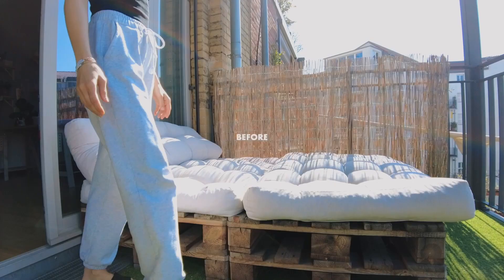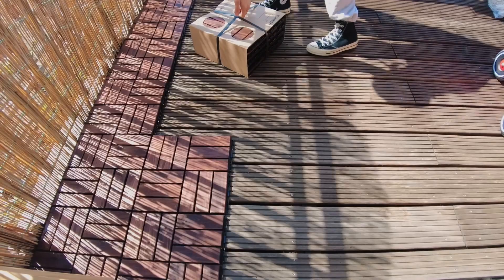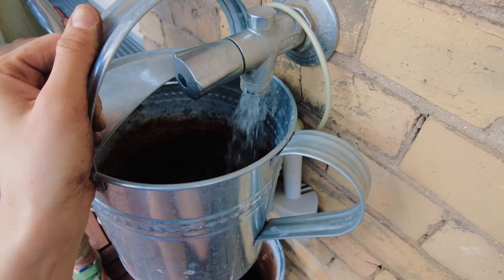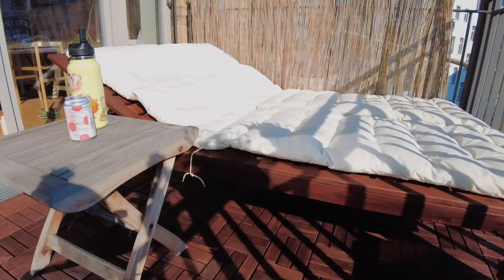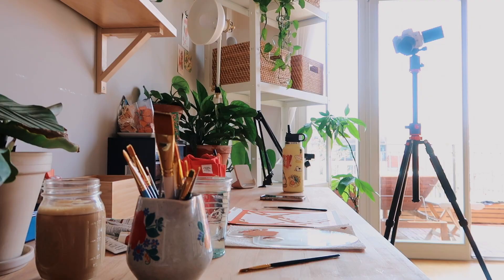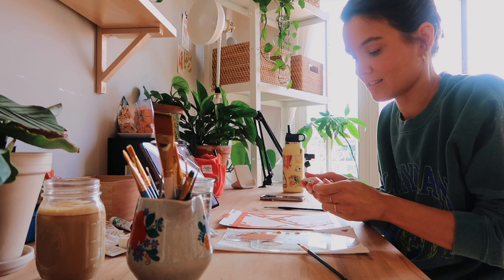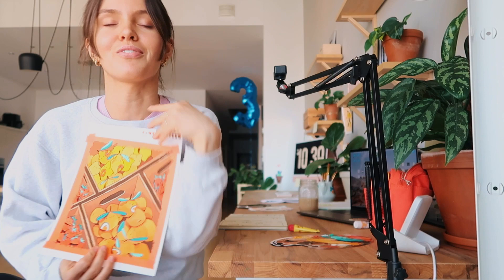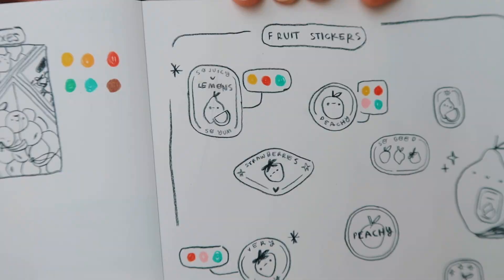a week in my life as an artist, balcony makeover, painting, packing mail, concert | studio vlog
Hi friends! in this studio vlog I take you with me throughout a week in my life as an artist, start a new painting, work on some patreon rewards, pack happy mail, go to a concert and show you our little balcony makeover! Like if you liked it:)) 🧡

Sara Faber
10063 Berlin
Germany

Love,
Sara

... hey! you're cute!